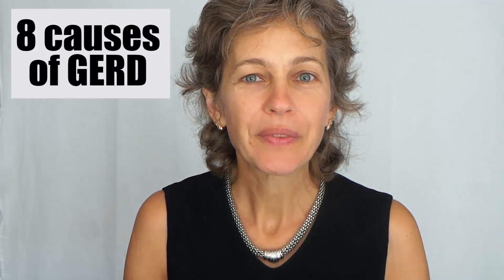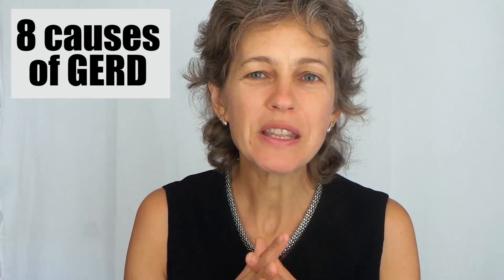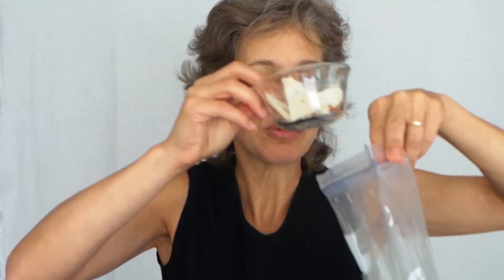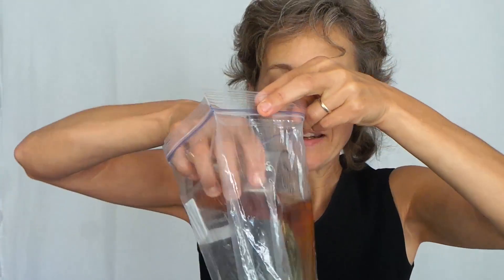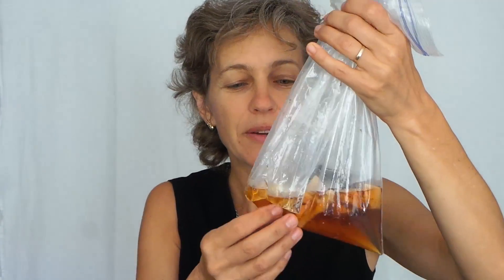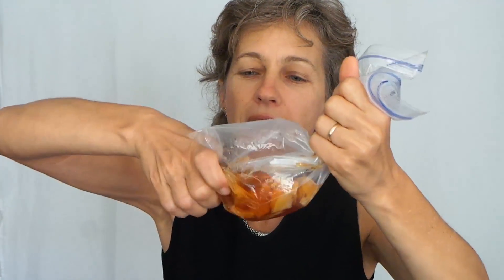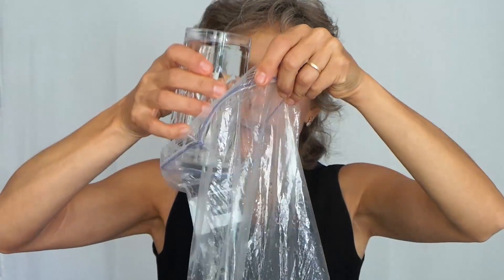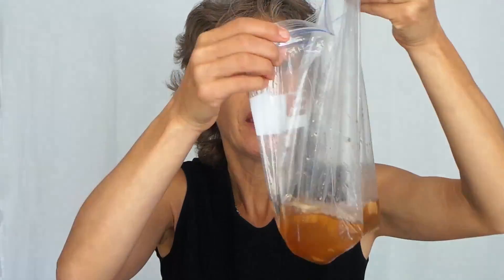GERD, due to drinking water right before or during the meal!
GERD, gastroesophageal reflux disease or heartburn could develop due to drinking water/juice or soft drink during, right before or after the meal!

Is water good for acid reflux? drinking  water with your meal may contribute to GERD, gastroesophageal reflux disease or heartburn, or LPR.

   there are 2 very important physiology rules you need to know in order to understand why you can not drink with your meal!
1. pylorus-lower valve, opens when pH of 2 is reached in the stomach and duodenum has pH of 7! when you drink water you dilute HCL (hydrochloric acid) of the stomach!
2. both valves: pylorus and LES (Lower Esophageal Sphincter) will become "tired"  after about 1 hr 30 min!  Meaning: they will relax and let food and stomach content out.

if you drink more then 2 oz of any liquid with your meal, then you are diluting HCL of the stomach , as a result food will stay in the stomach longer then 1hr 30 min, as a result LES will get open and food and HCL will go up into esophagus! This is your GERD!!!

Symptoms of acid reflux include:

Heartburn
A burning sensation in the throat
Bloating
 Hiccups
Narrowing of esophagus
 Burping
Chronic sore throat
Postnasal drip and sometimes even tachycardia

Stay healthy
Dr. V Waks
 Identify your cause  of GERD and then it is not that difficult to choose the correct treatment.